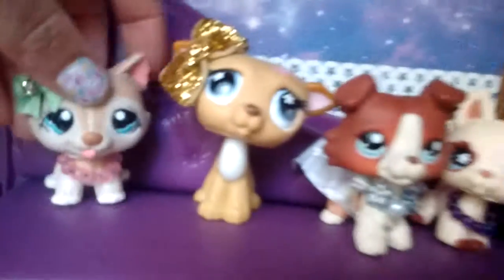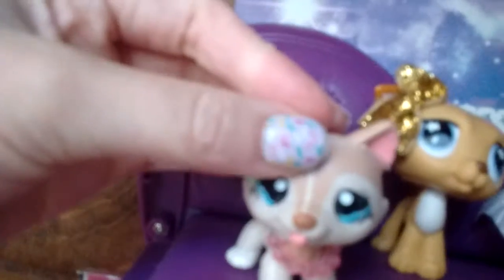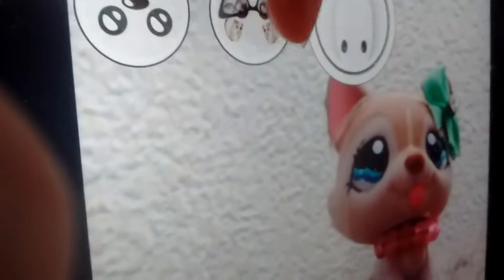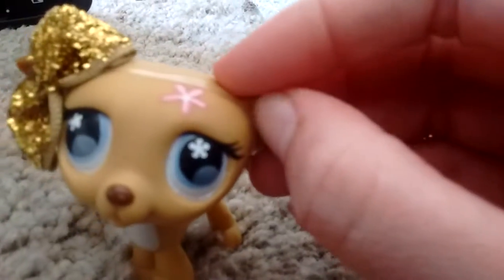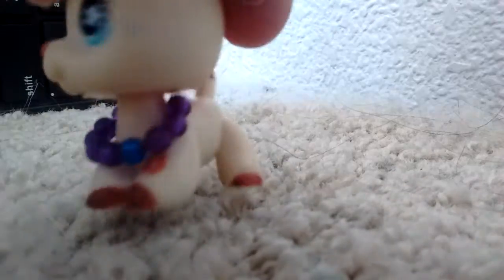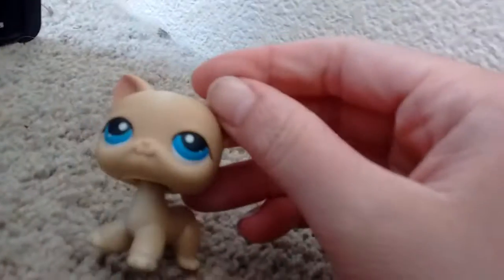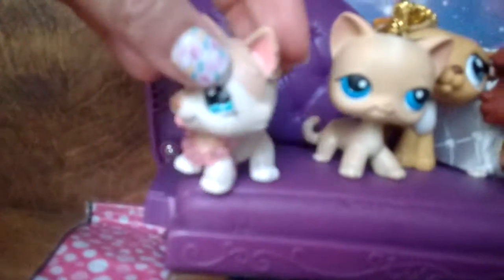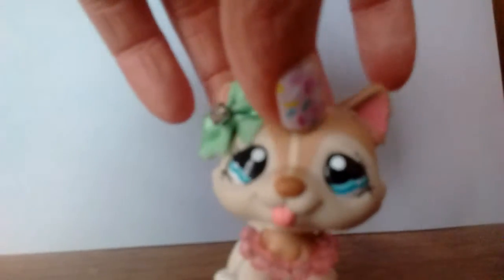Dares with dogs bloopers Snapchat